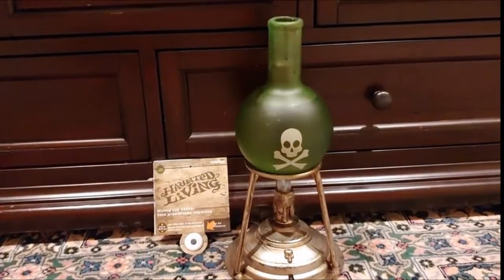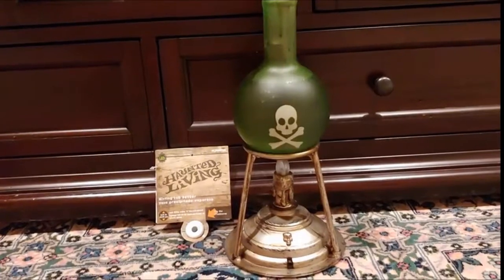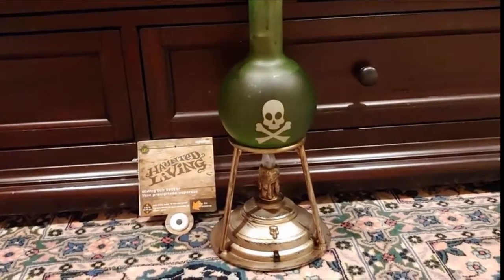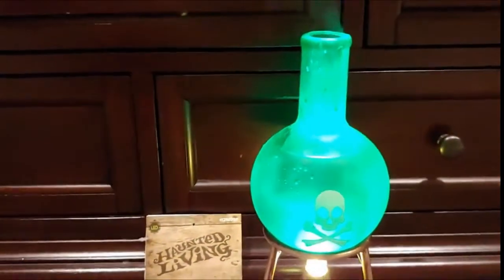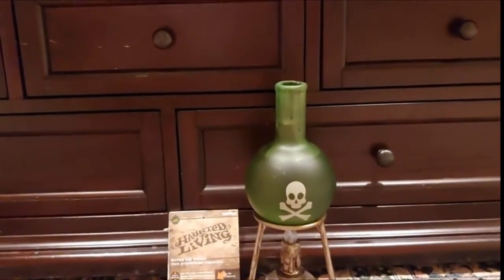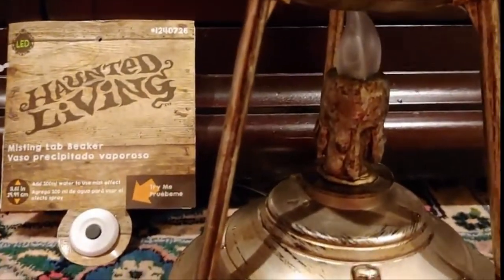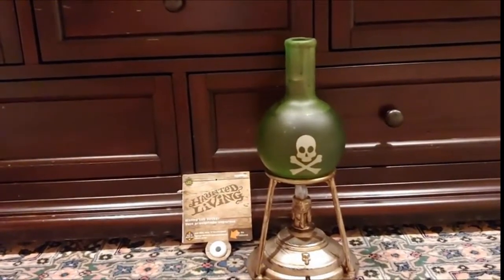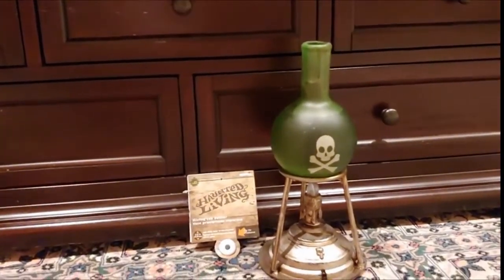Table Top Misting Lab Beaker Animated Prop Halloween Witch Potion Poison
Lights up. Makes bubbling sounds. Sound and motion activated. Produces a safe, water-based mist.
Perfect for parties and haunted houses. 12" tall. LED. Battery Operated. Pour water in the top of the beaker.